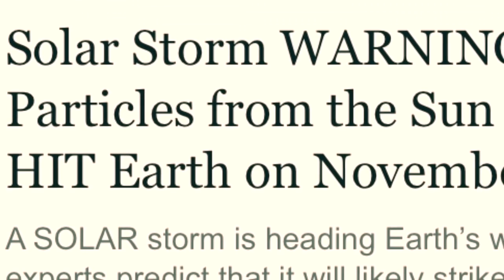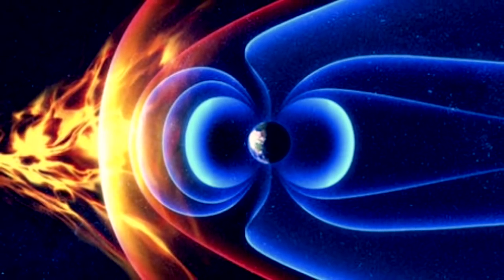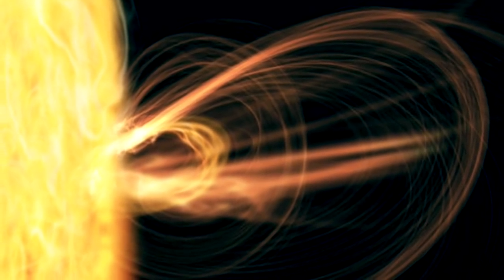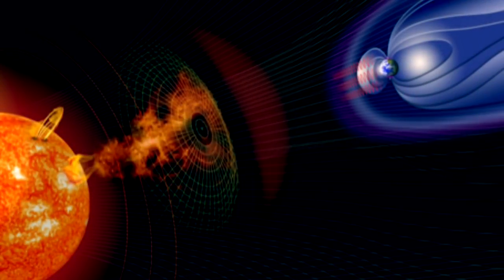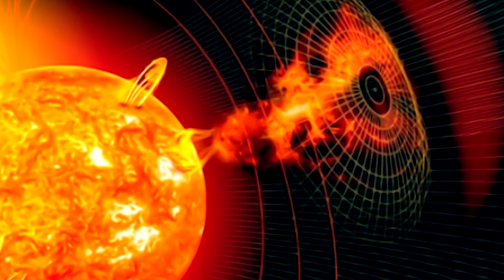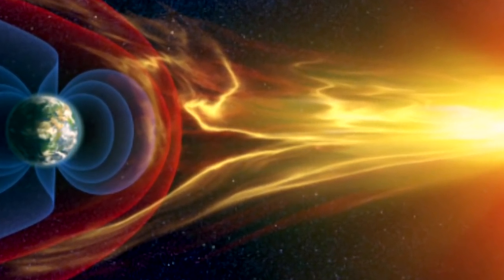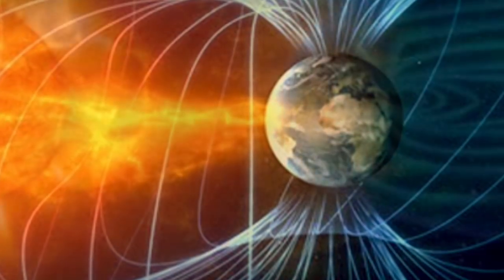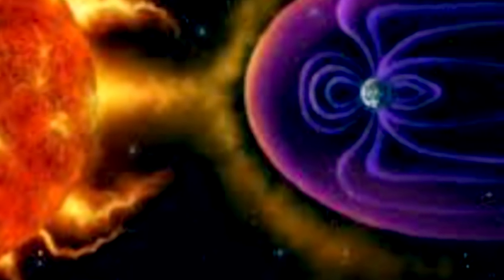Solar Storm WARNING Particles from the Sun to HIT Earth on November 18